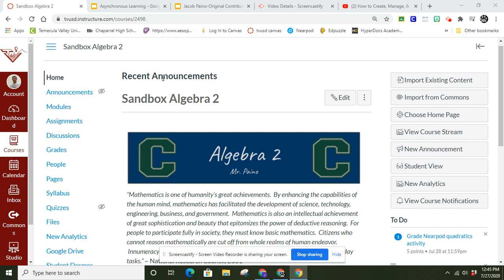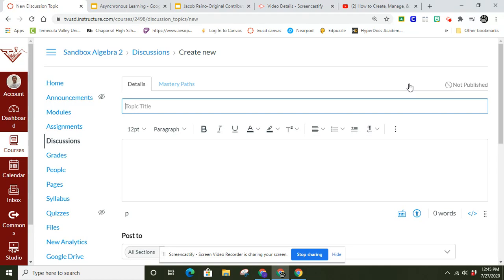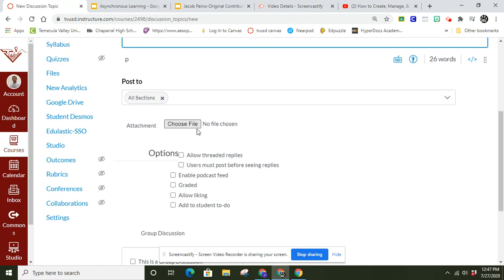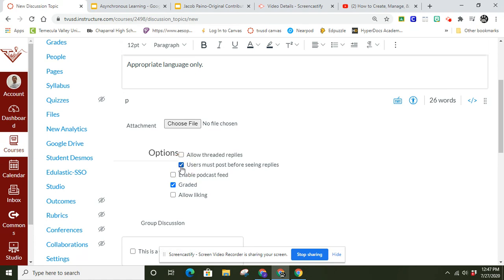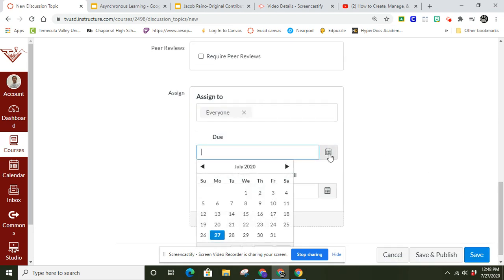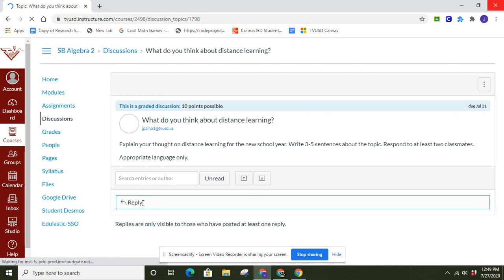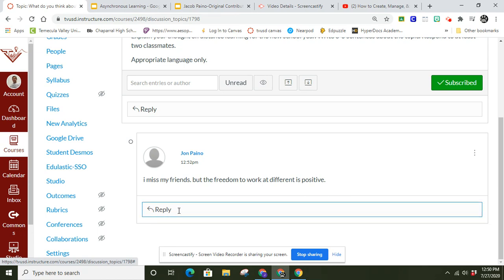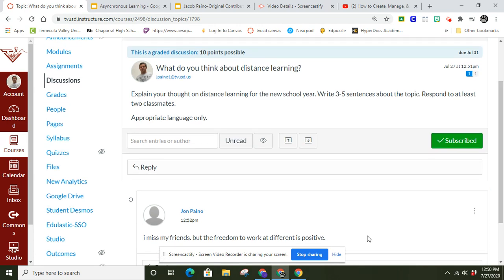asynchronous discussion boards